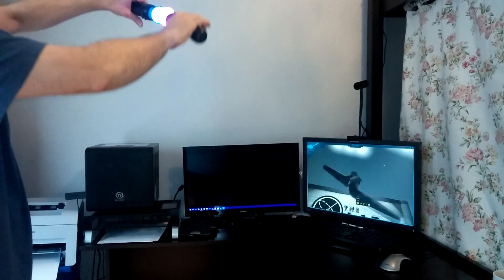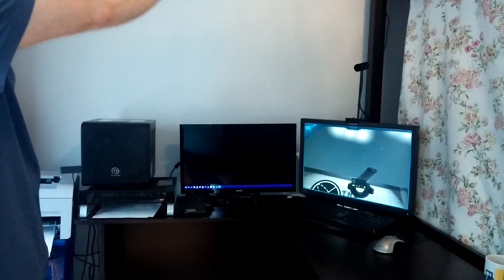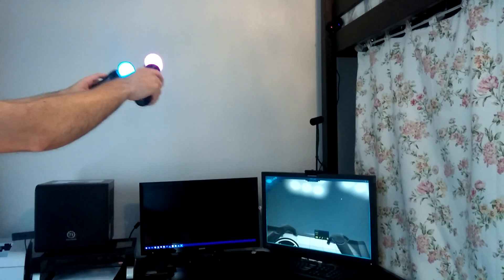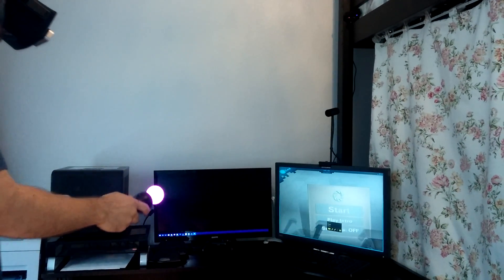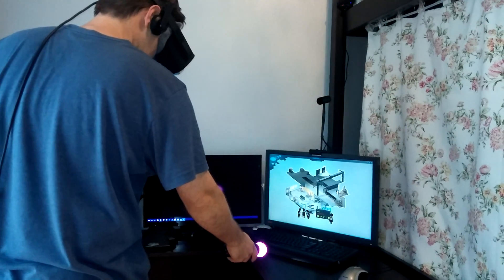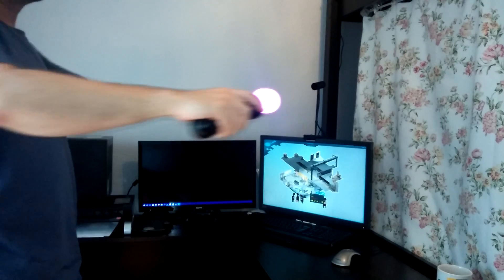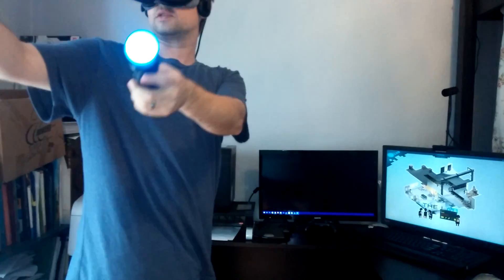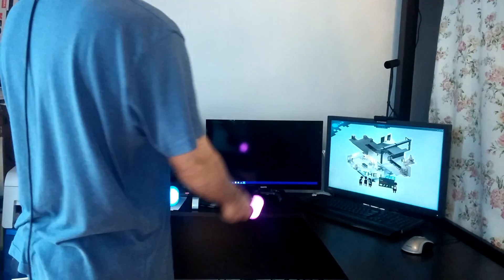Rift + PS Move playing Vive games = FrankenVR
Playstation Move controllers acting as Vive wands in SteamVR, allowing you to play Vive games using other headsets, in this case Rift CV1.

WIP but it's getting very close. PSMoveService pre-release 0.9 alpha 3

FOV discussed in the video = the FOV from the PS Eye tracker.